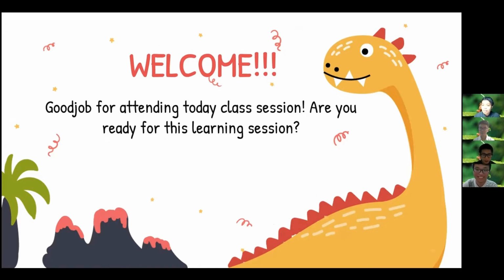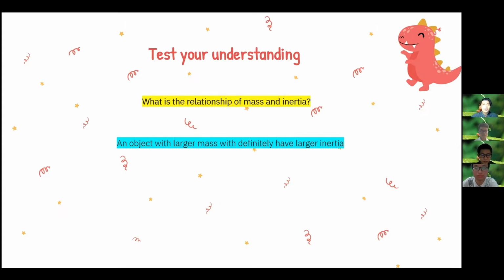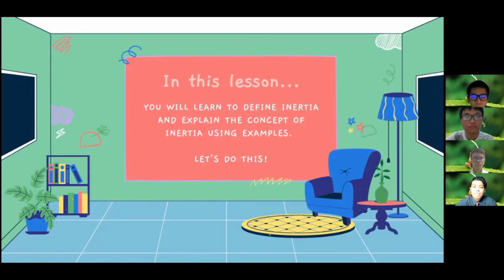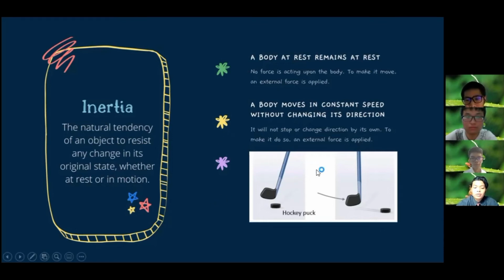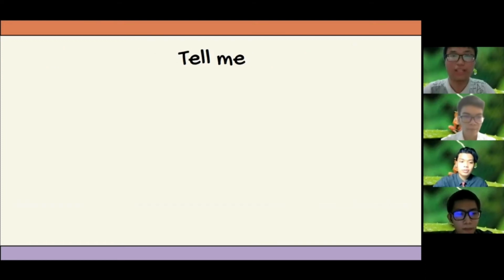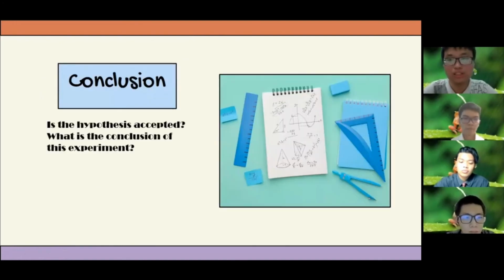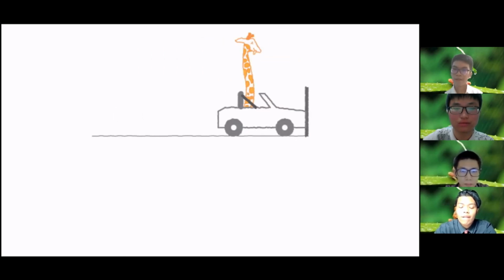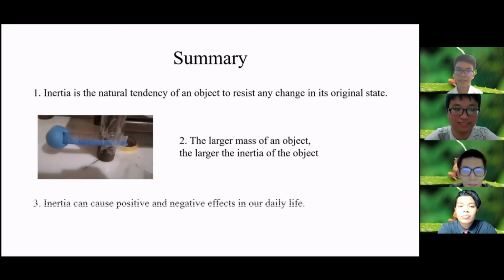PPG210E Simulated Teaching Sem 1 2021/2022 (THYME)